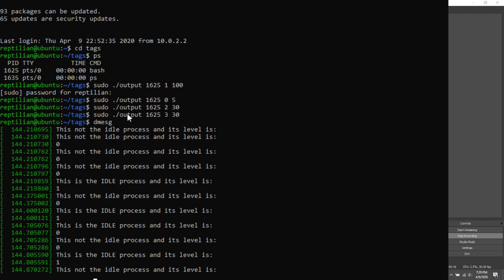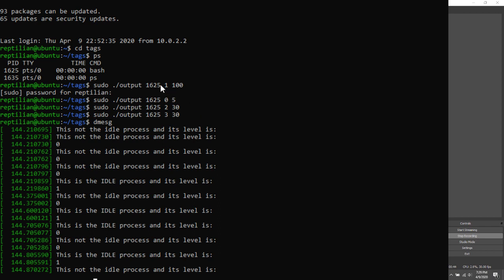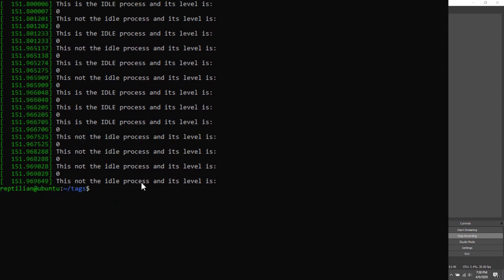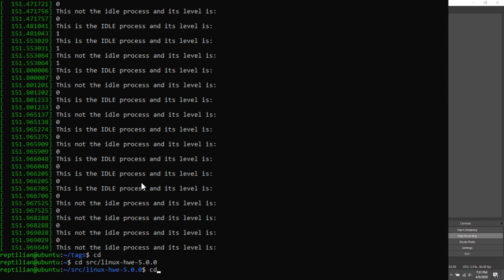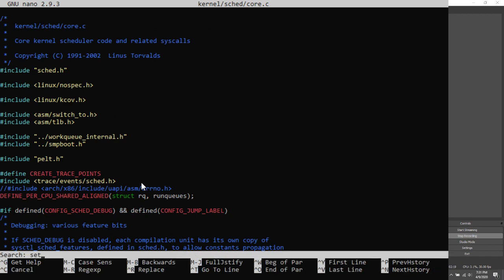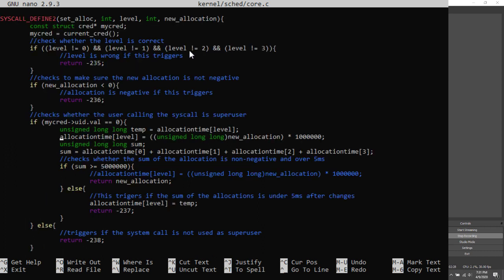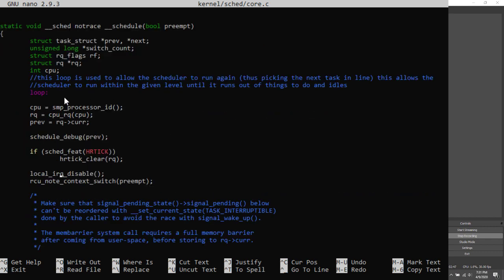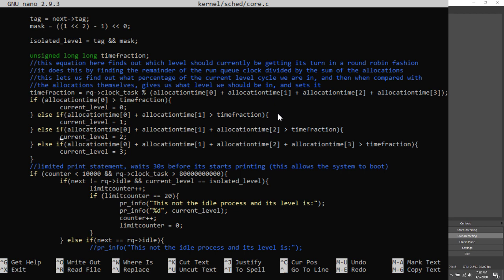Project 2 COP4600